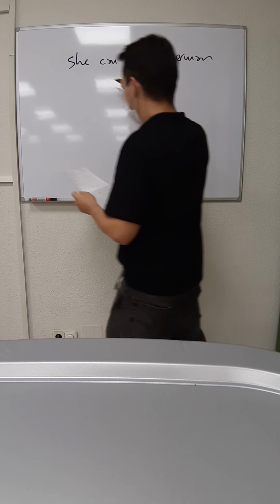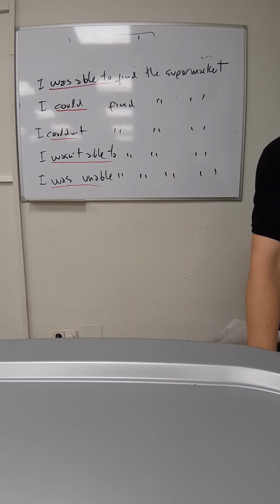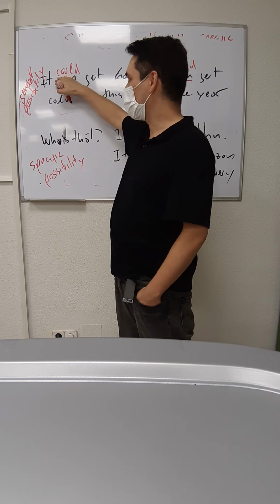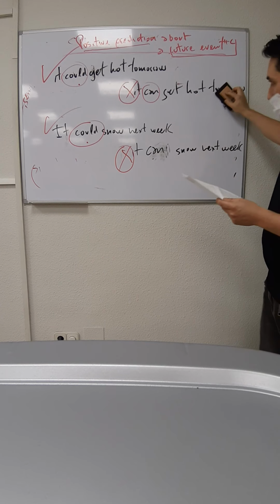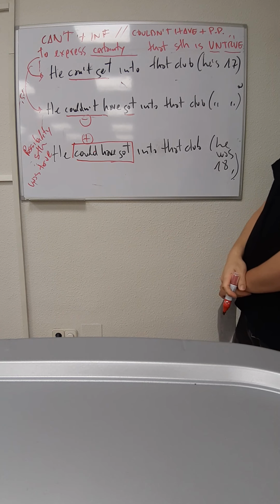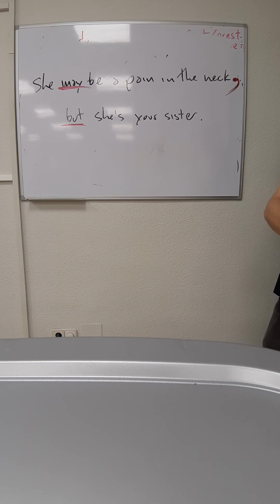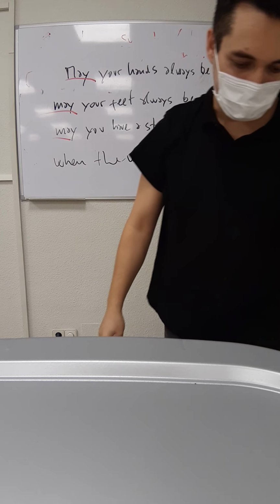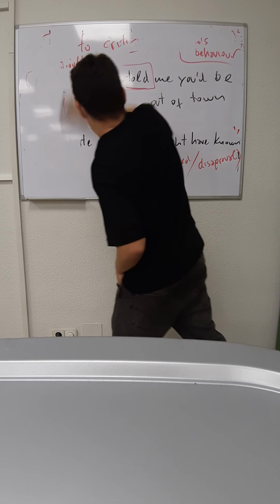C2.1. Modal verbs (2). Can/ could/ be able to; may/ might